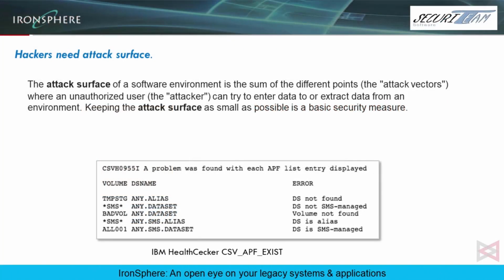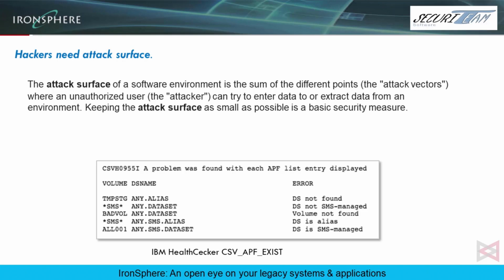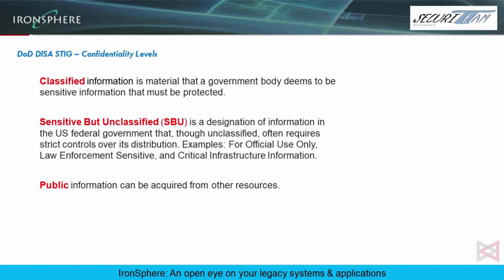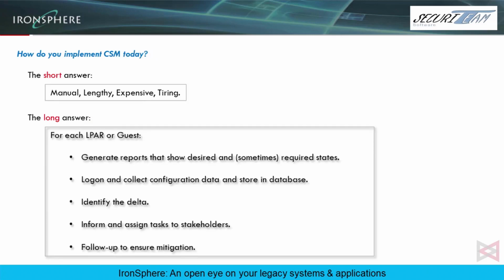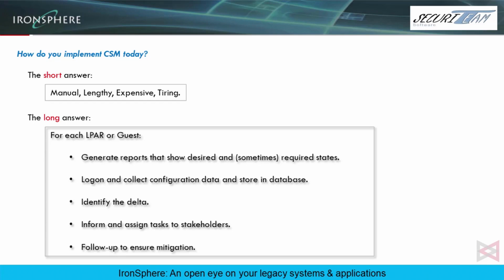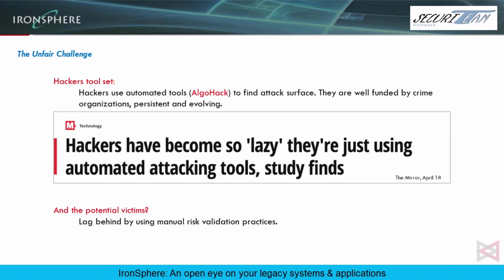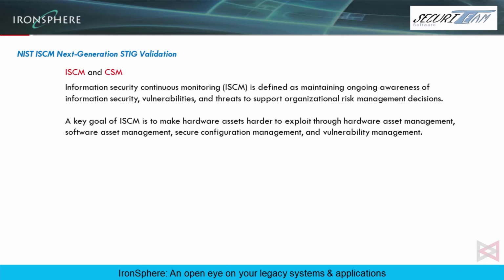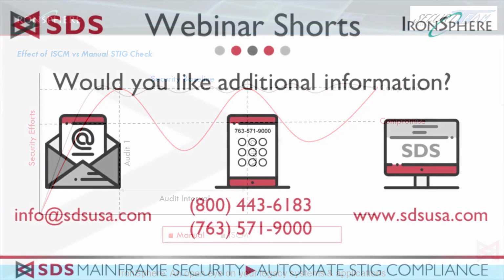Stopping hackers by identifying mainframe security vulnerabilities continuously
This video is from the October 17, 2018 webinar; the full version can be found

SDS has partnered with SecuriTeam Software, to bring you IronSphere for z/OS.